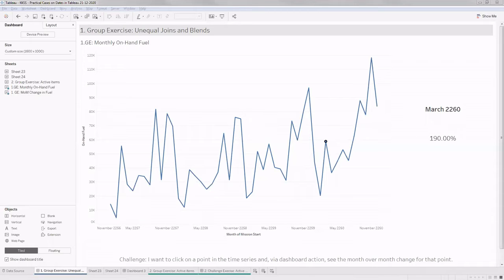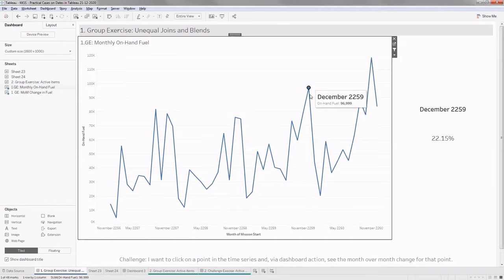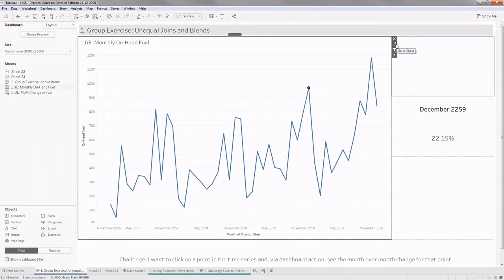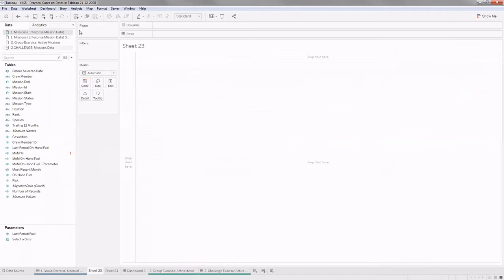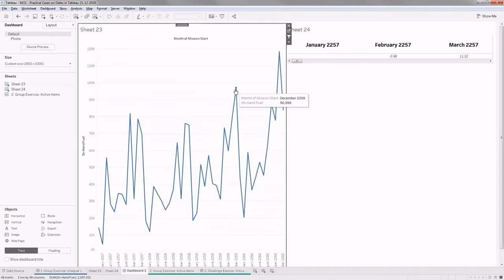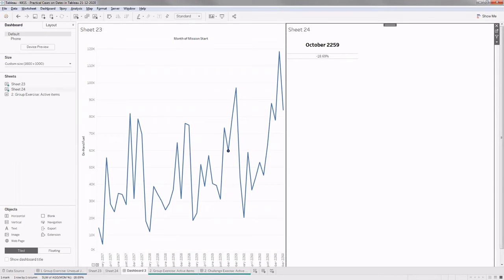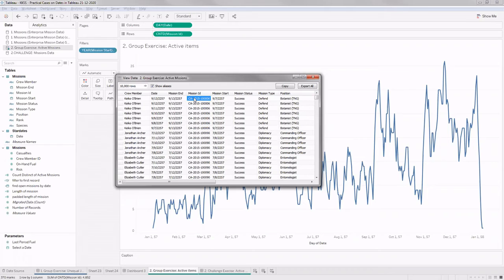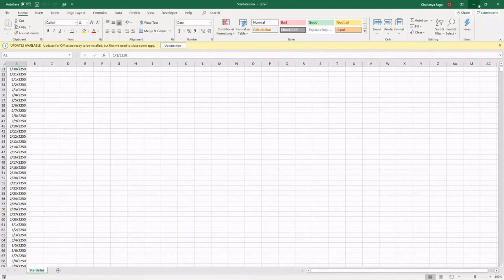Tableau : Practical Tips For Working With Dates